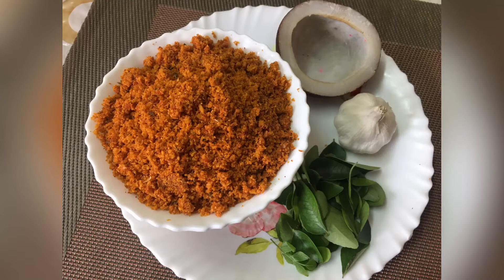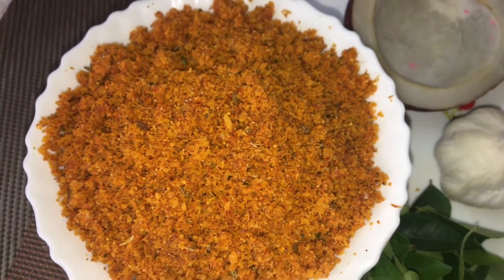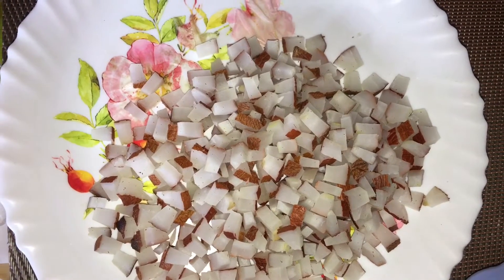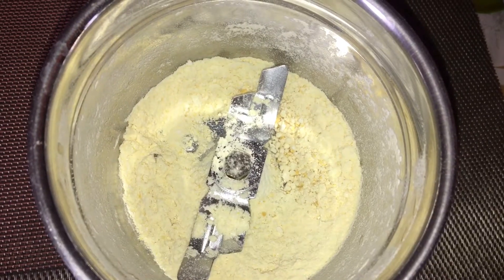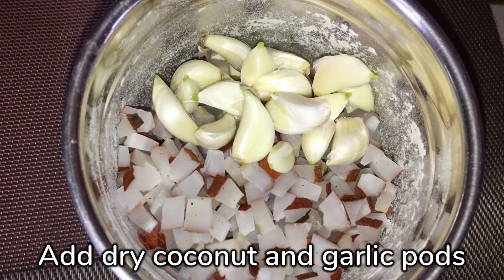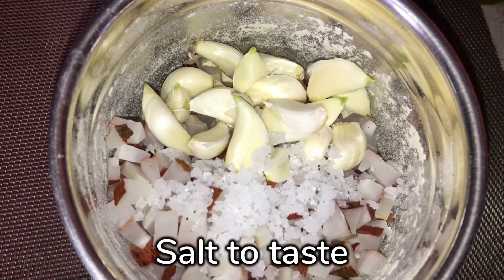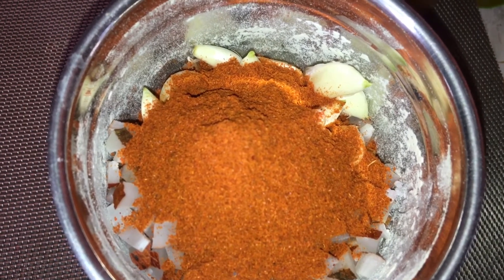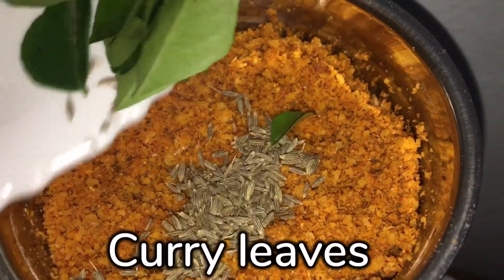కొబ్బరి కారం | kobbari karam in Telugu | How to make kobbari karam | coconut powder